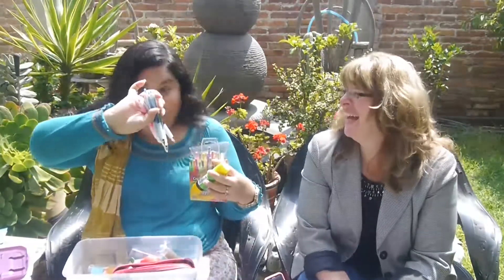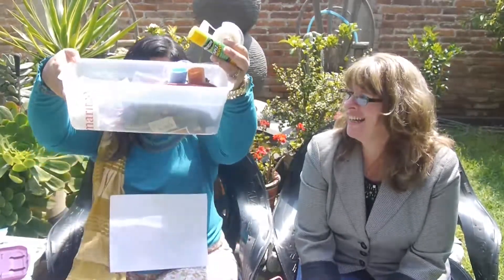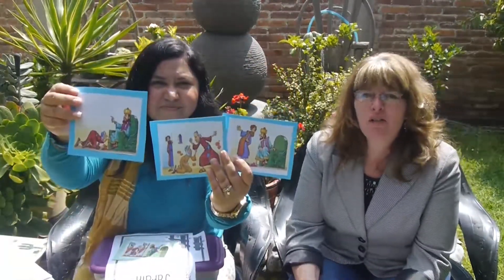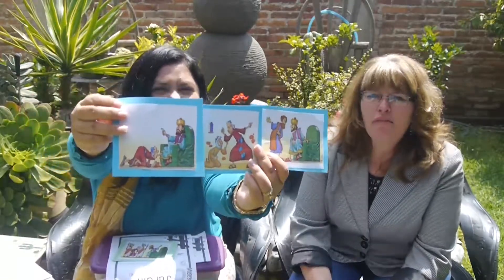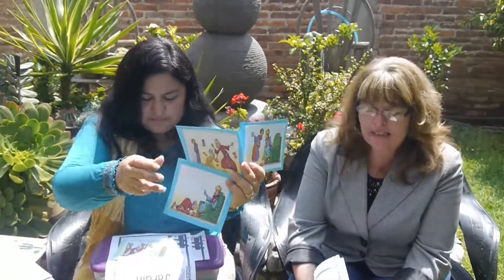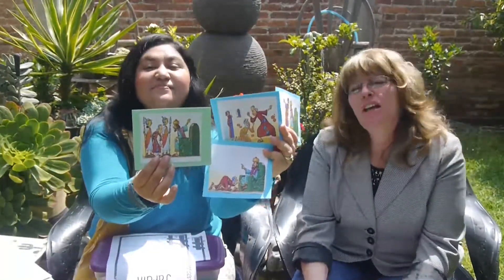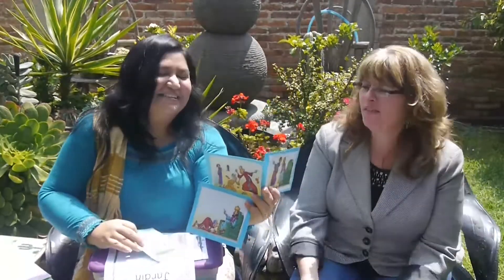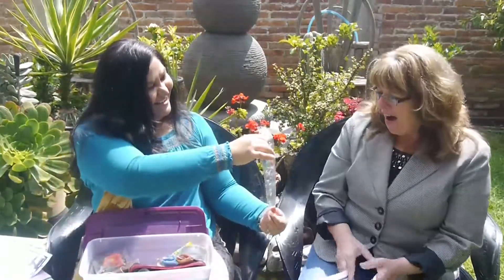Garden Teachers Lesson 8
With only 15 minutes each video, we are going to dive into how to take care of our garden ... the garden that is your children's ministry! Specific to teachers, these videos will help us give sun, water and remove the bad weeds from our gardens. From how to prevent problems in your class to how to show love to your students, if you are a teacher or leader in children's ministry of your church, you will not want to miss these 8 videos with a workshop handout for each one. Earn your certificate by completing the small homework assignment for each video! Start meeting with Flor Boldo and Kristina Krauss of Children are Important in the garden today!

Assignment #8:
Compile a ready-to-go kit with whatever supplies you think are important for your classroom. Take a picture and send it to us.